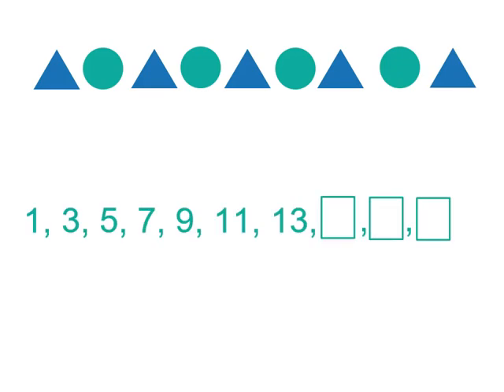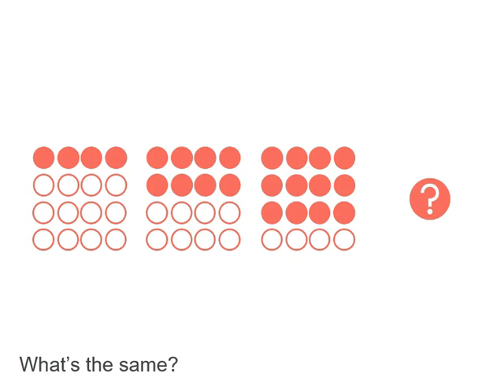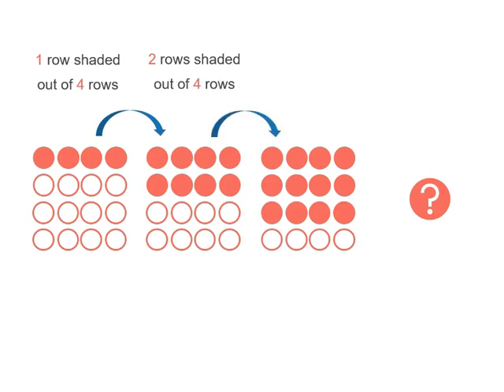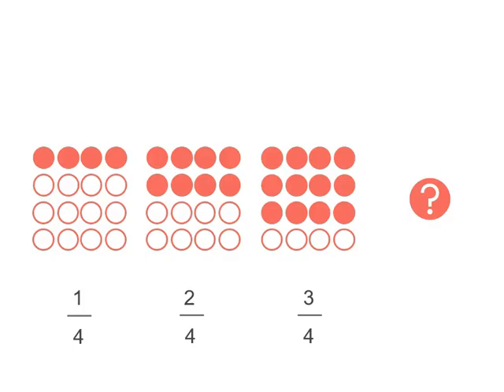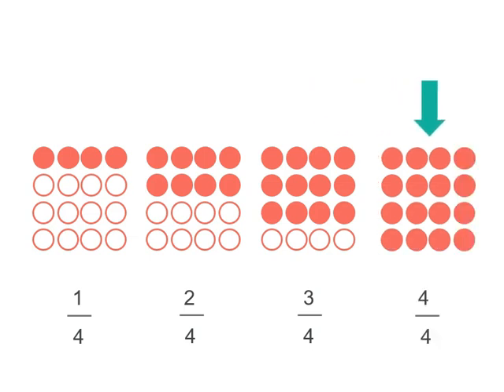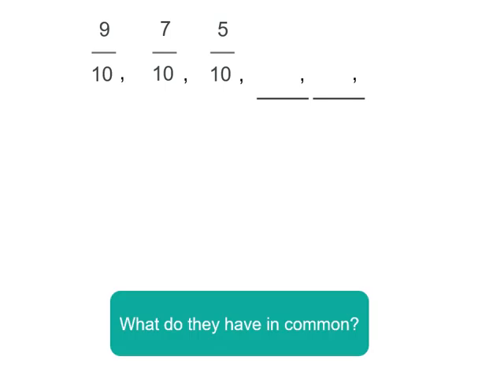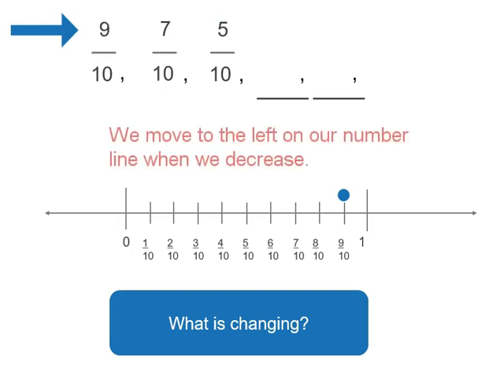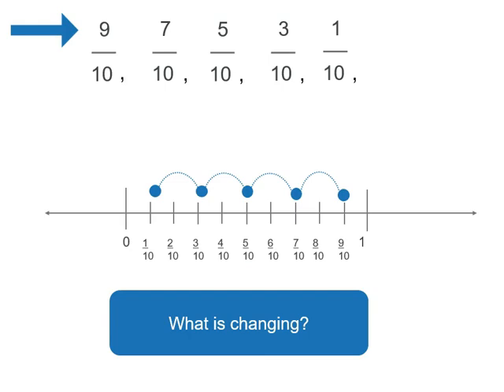How to identify fraction patterns with models | Fractions | Year 5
This video focusses on identifying patterns using various models including area models and number lines.